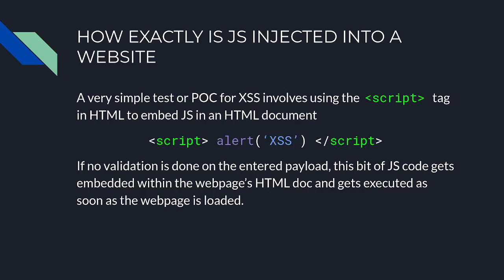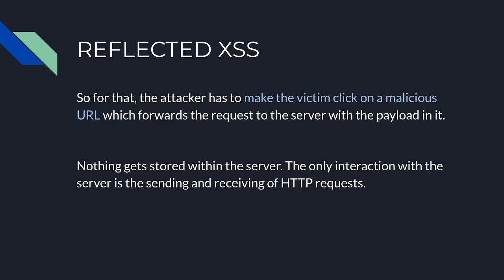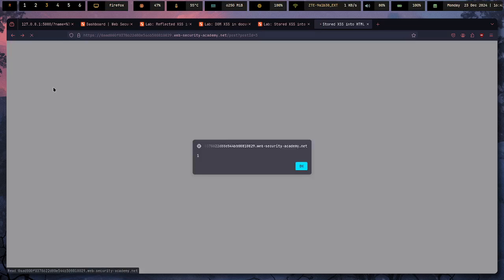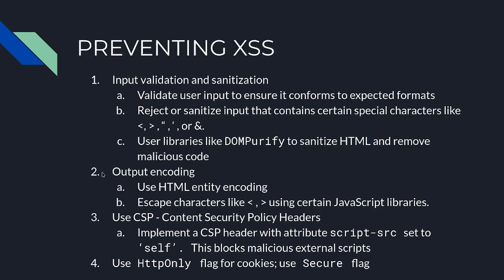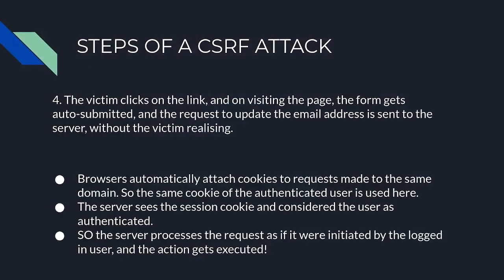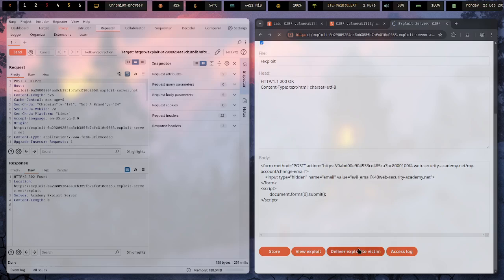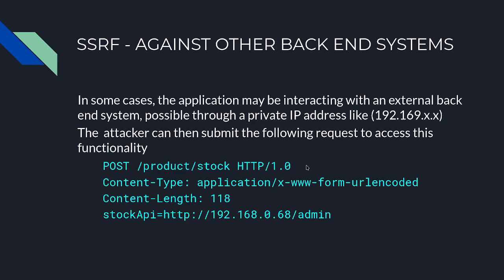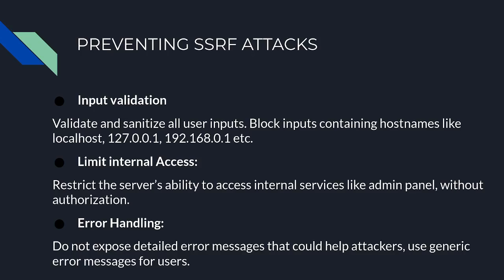Common Web Attacks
This is the second video of the web exploitation lectures taken by cybersecurity club, IIT Madras. This deals with common web attacks like XSS, CSRF, and SSRF.